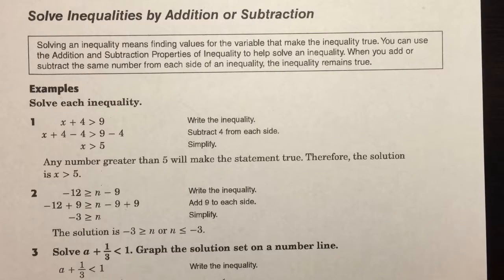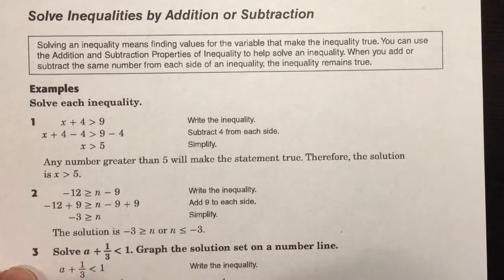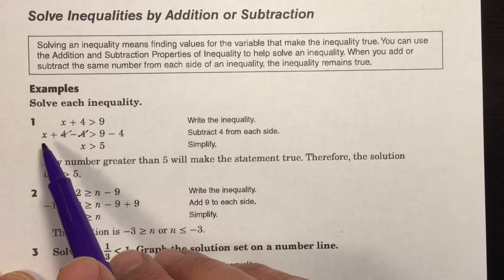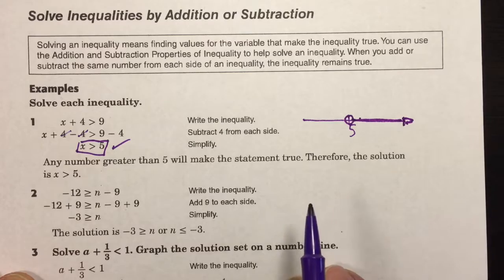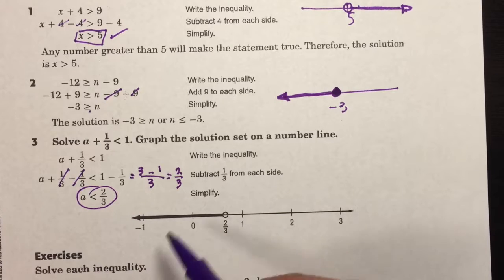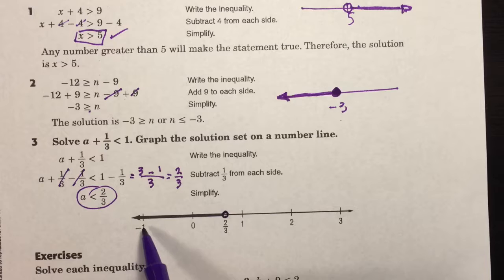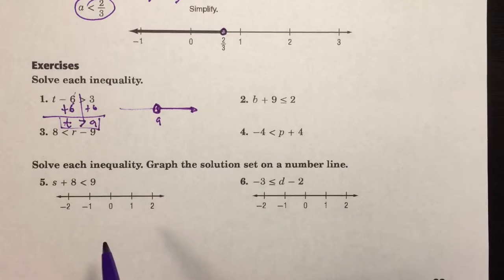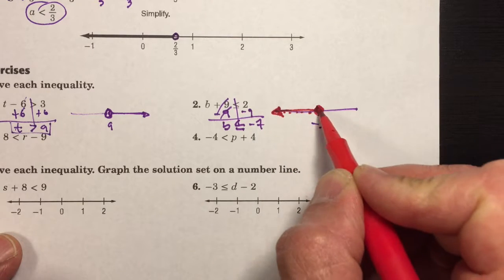Solve inequalities by addition and subtraction